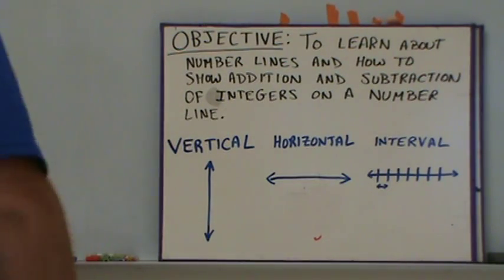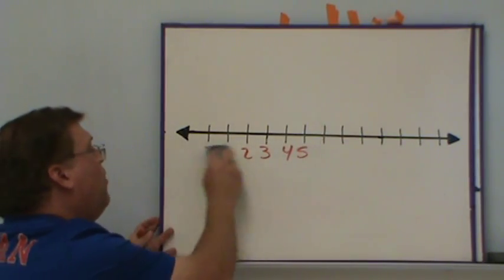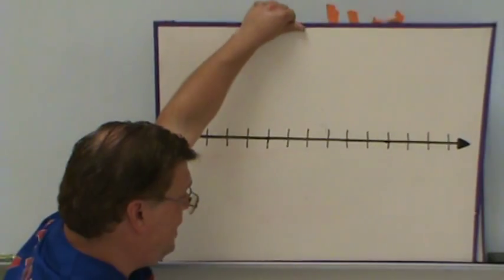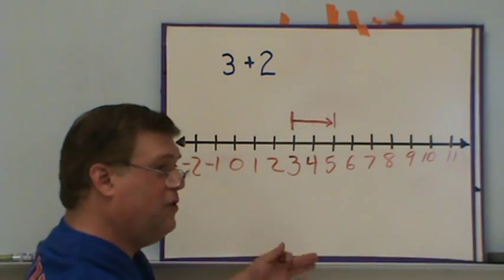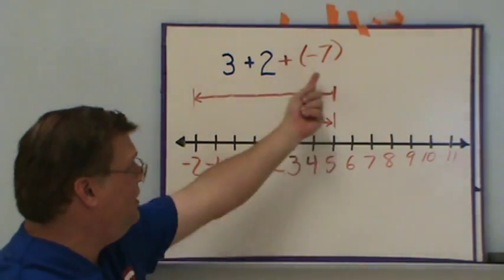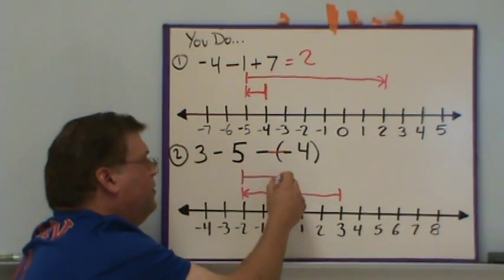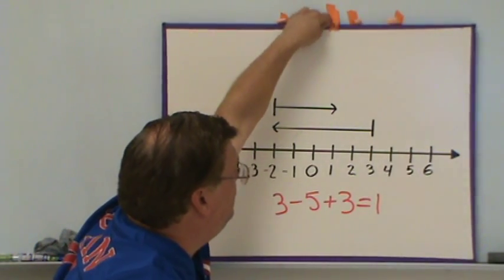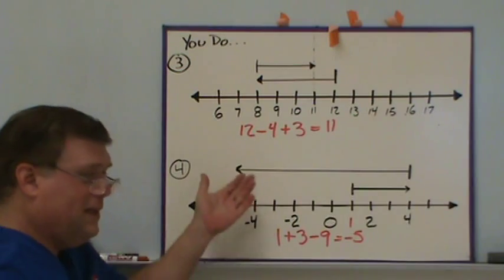Number Line Integer Addition and Subtraction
The objective of this video is to help students learn about number lines and how to represent addition and subtraction of integers on a number line.